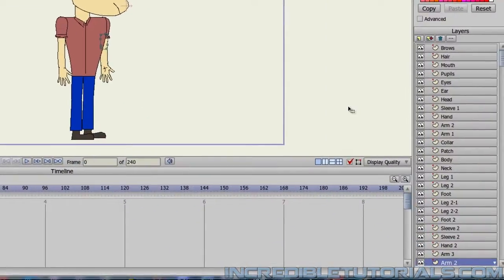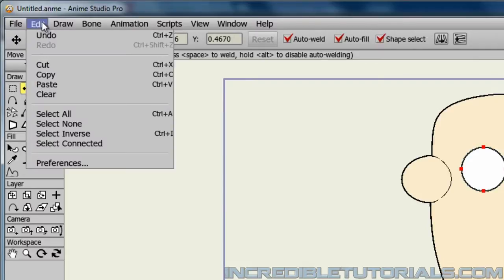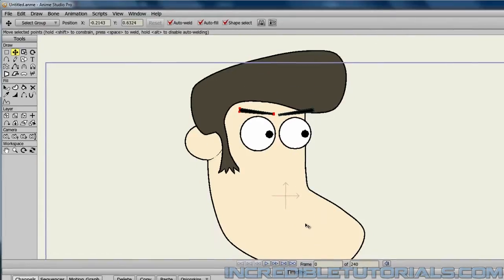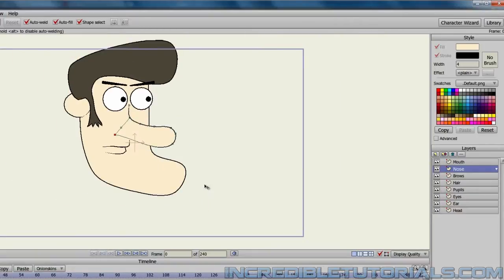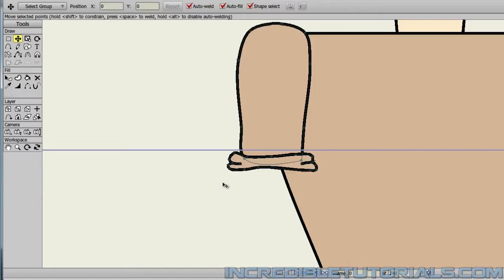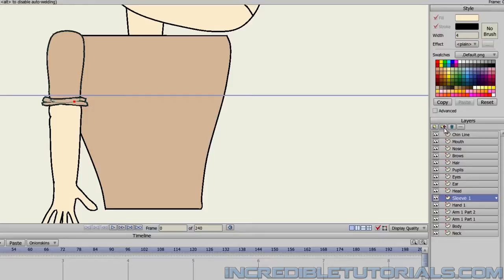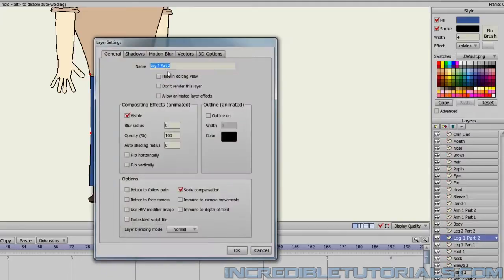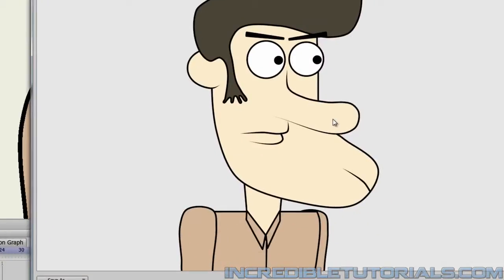Steve and the Alien: Lesson 2-1: Drawing Steve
By using Anime Studio's Add Point tool, along with the Paint Bucket, Shape and Eyedropper tools, we will design the first character for our animation.  While I show you how to create the character, you don't necessarily have to design him/her the same way I do.  Use your creativity and add some originality to the design!